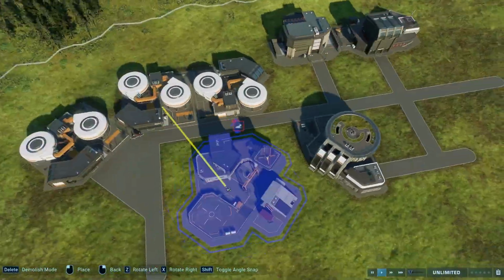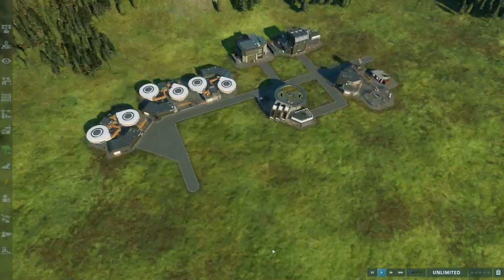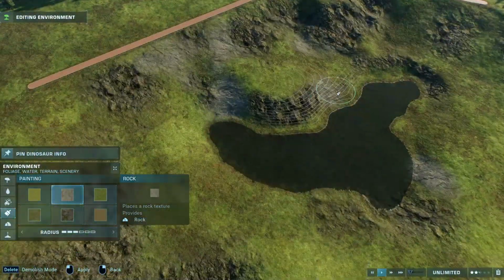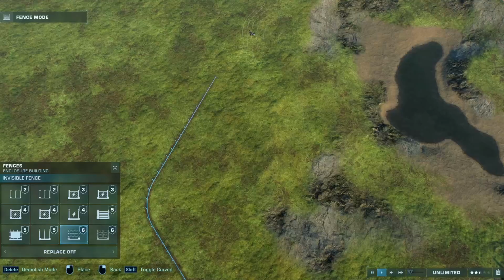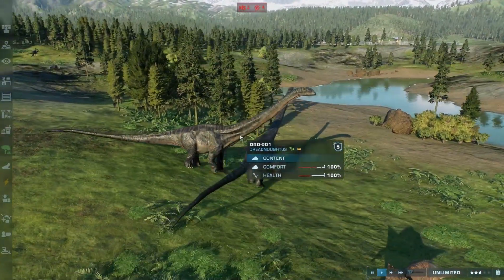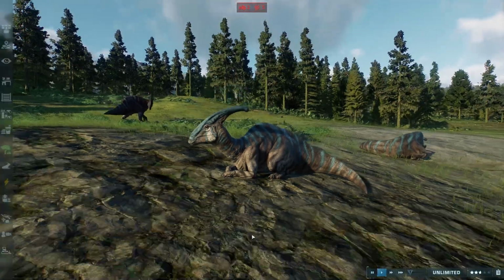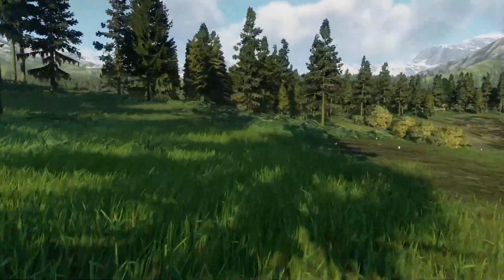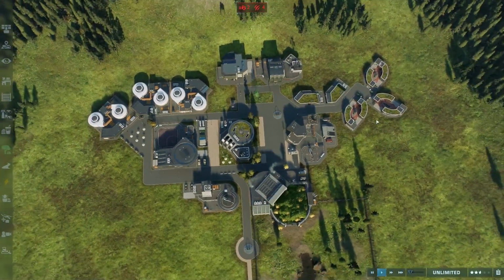The Watering Hole - Dolomites Bio-Park [1] - Jurassic World Evolution 2 [Sandbox]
Welcome to Jurassic World Evolution 2!  Today we start our new sandbox series. Please do leave a like if you enjoyed the video, comment if you have any feedback, and subscribe for more Jurassic World Evolution 2 content - I do several series on gameplay, as well as tutorials, rankings, and announcement videos!

Build your own Jurassic World and live out John Hammond's dream in Jurassic World Evolution 2. Bio-engineer dinosaurs to populate your park, and open it for the world to see. Threats and challenges will always be present, so you will have to think on your feet to ensure the success of your Jurassic World.